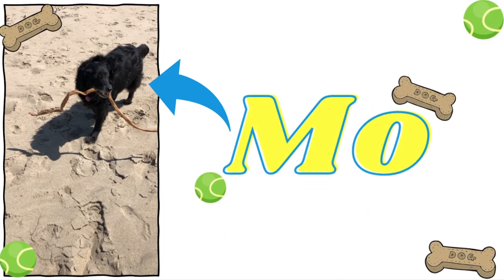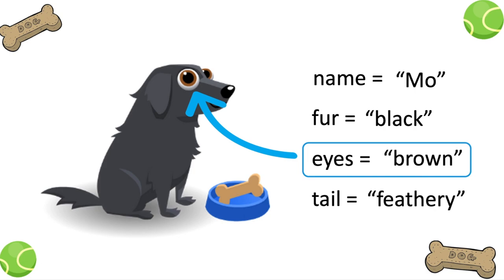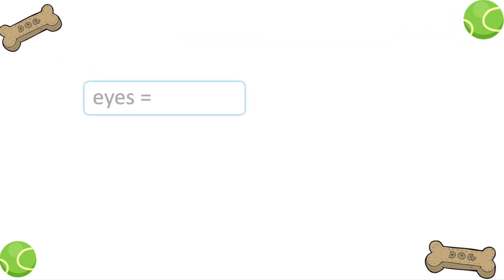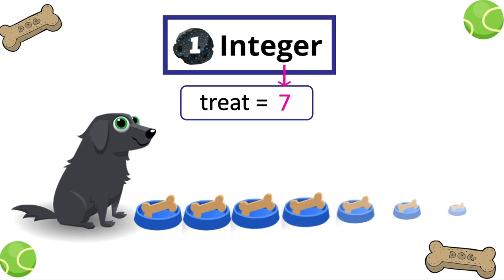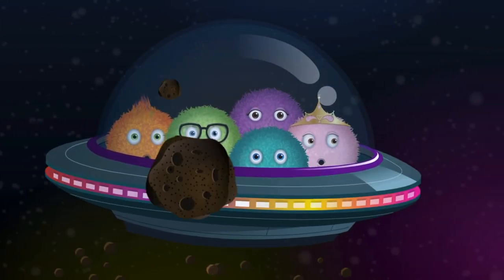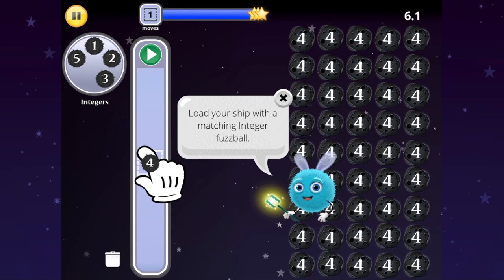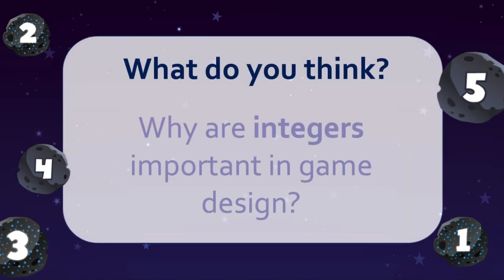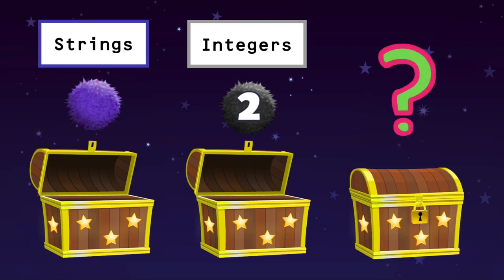What are Integers? Coding for Kids | Kodable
An integer is a whole number value that is stored in a variable. You can use colorful fuzzball "integers" to clear the asteroid field in Asteroidia. Watch the video to find out how!